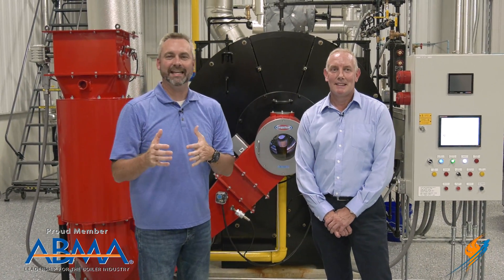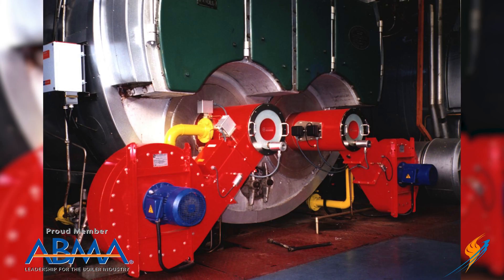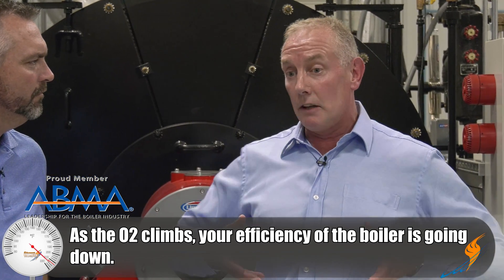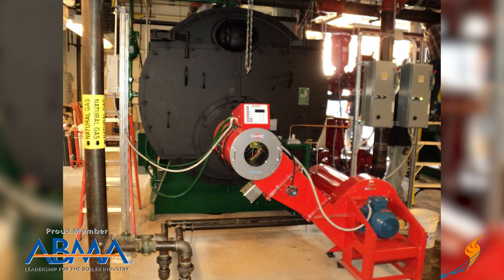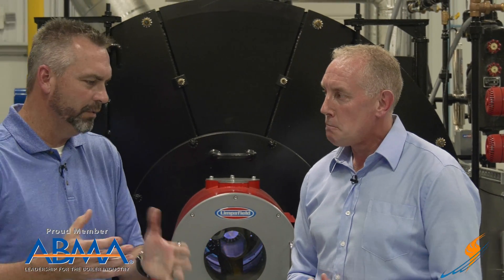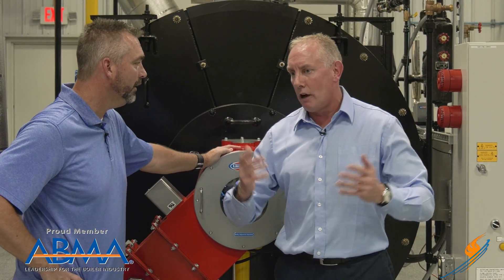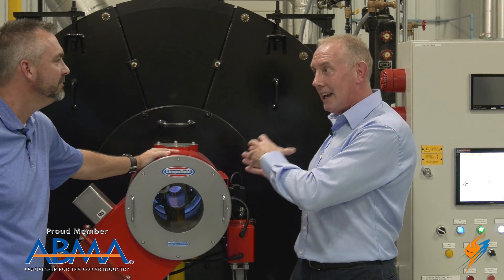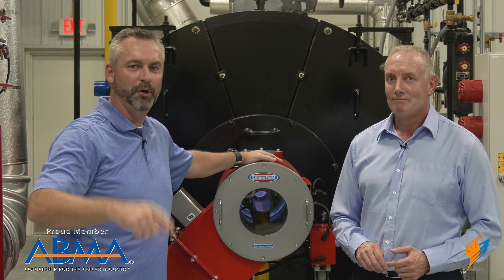Limpsfield: A High Performance, High Efficiency Burner - Boiling Point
Today on the Boiling Point, Ritchie talks with Keith Knowles of Limpsfield about the history of the company and their incredible burner. Limpsfield core goal is to be hyper efficient with their burner. Not only does a cleaner flame save you money but also helps with the environmental standards. Whether it's retrofitting an existing boiler or building it part of a new boiler package, a Limpsfield burner will greatly increase the efficiency of the boiler.

We offer nationwide boiler rental. Get a quote within an hour!

4steamware.com - Purchase clever, steam industry themed t-shirts. All proceeds go to Kosair Charities.